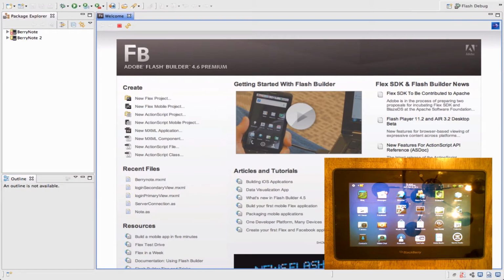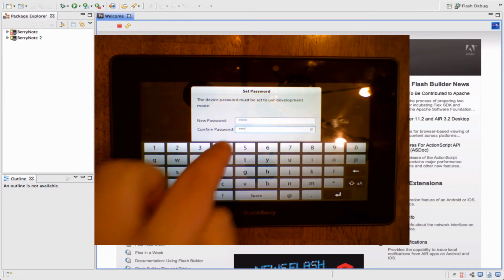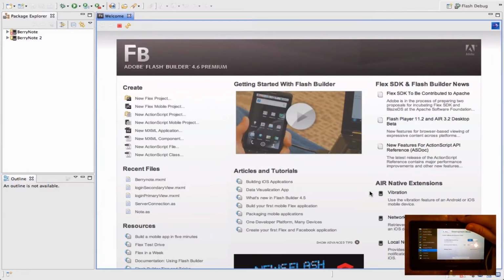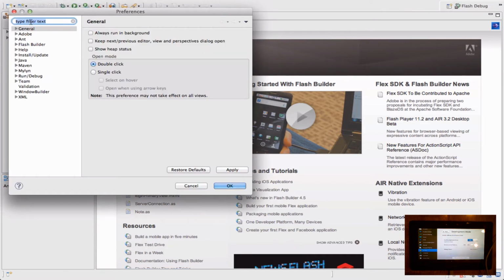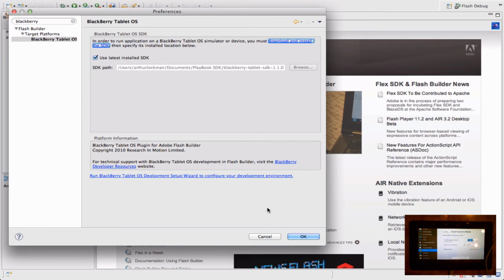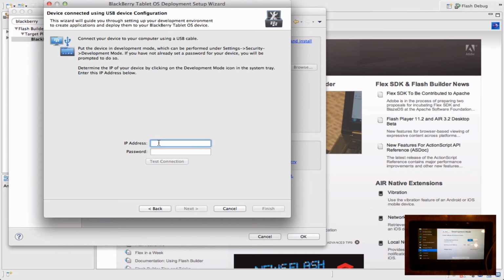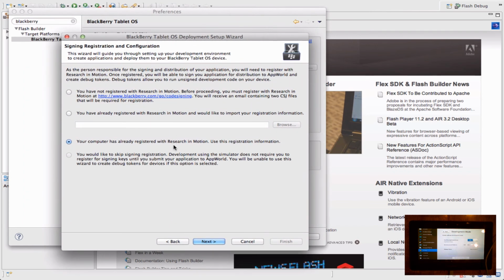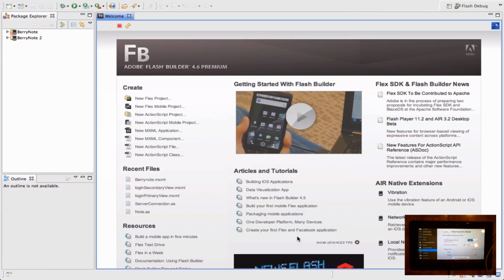Setting Up iOS - Part 2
In this video, I detail how to set up your Mac and iOS device for development with both Xcode and Apache Flex. (Part 2)